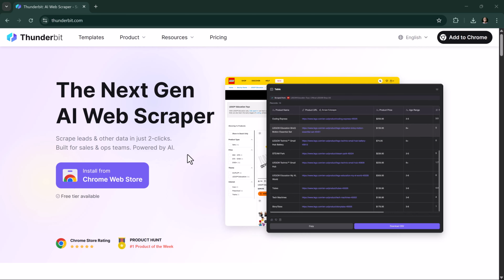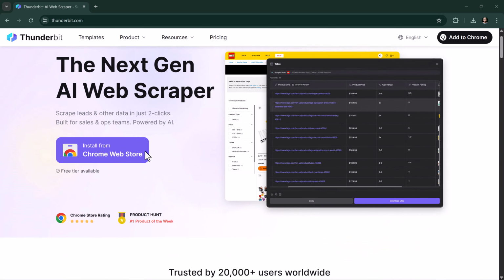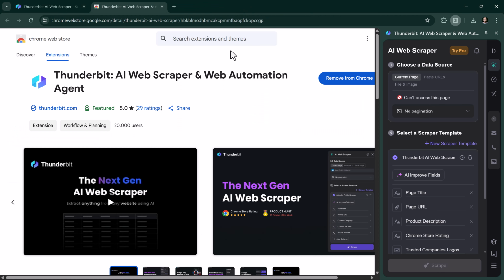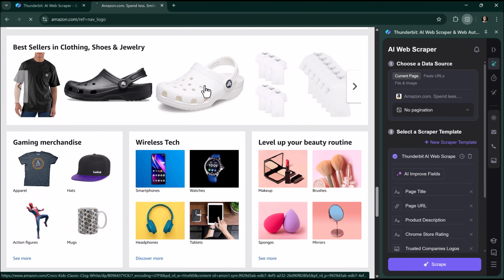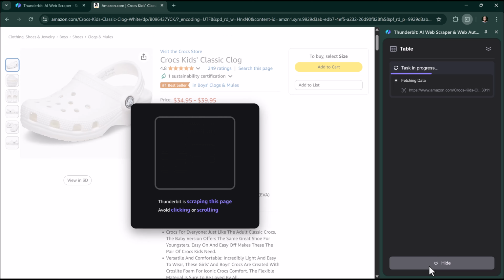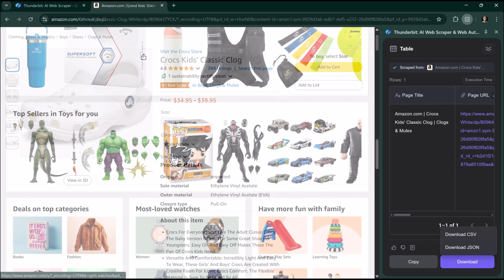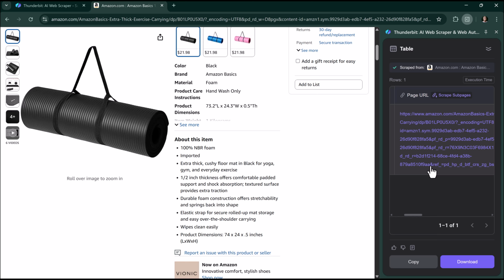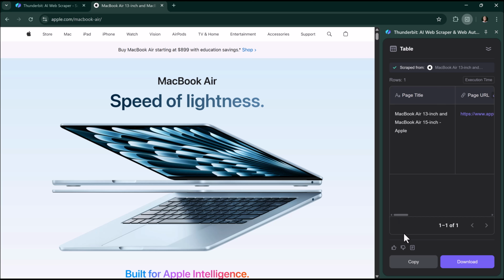Scrape Any Website in 2 Clicks! | Thunderbit AI Web Scraper Full Demo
Want to scrape websites, PDFs, or even images in just two clicks? Meet Thunderbit — the next-gen AI Web Scraper built for sales, ops, marketers, and anyone who needs fast, accurate data without writing a single line of code!

🔍 In this video, I’ll walk you through:

How to install the Thunderbit Chrome Extension

How to scrape product details from Amazon

How to extract data from the Apple website

Real-time demo of Thunderbit’s powerful AI features

How to copy, download, and organize scraped data instantly

✅ No more copy-pasting
✅ No more complicated scrapers
✅ Just clean, structured data in seconds

🔥 Trusted by over 20,000+ users, including brands like Grammarly, Puma & Criteo.
🎯 #1 Product of the Week on Product Hunt